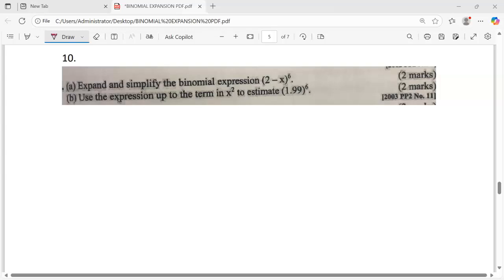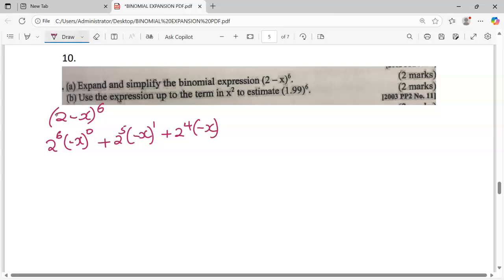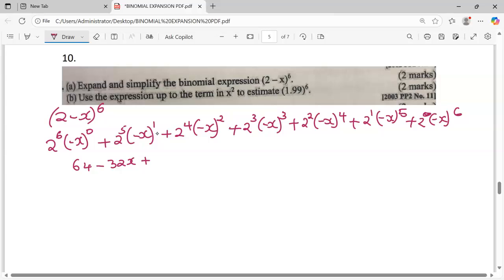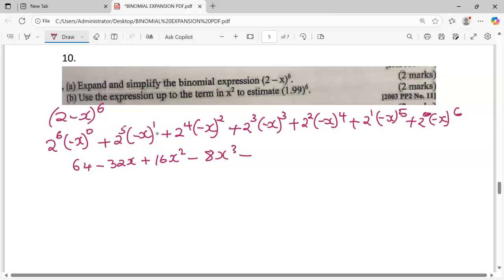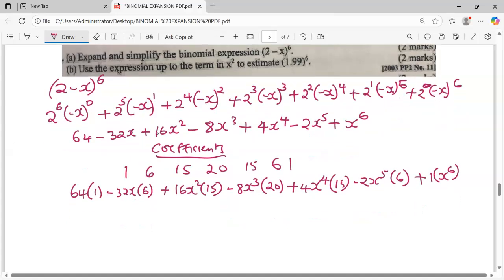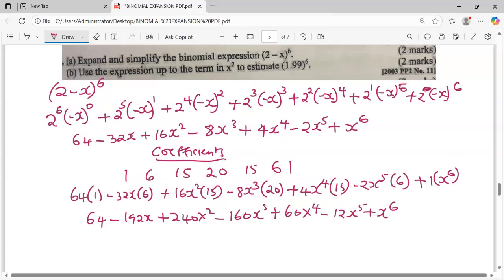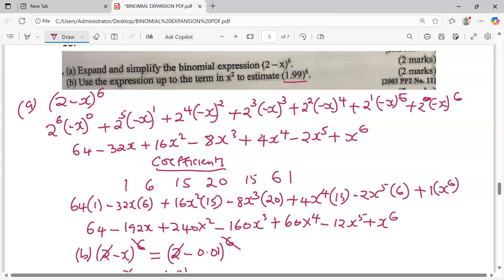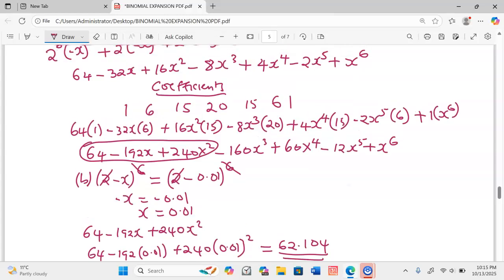Binomial Expansion. K.c.s.e 2003 Mathematics. Q.11